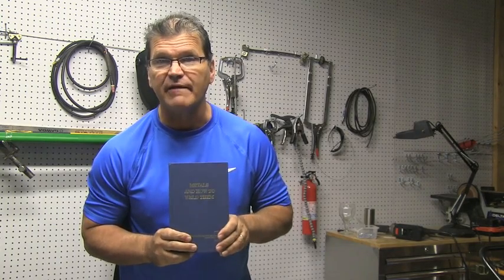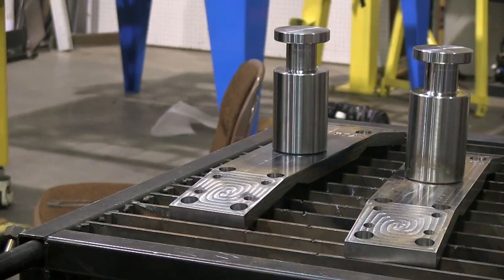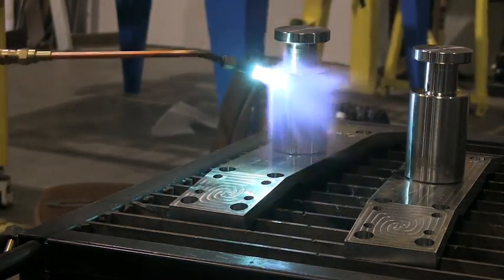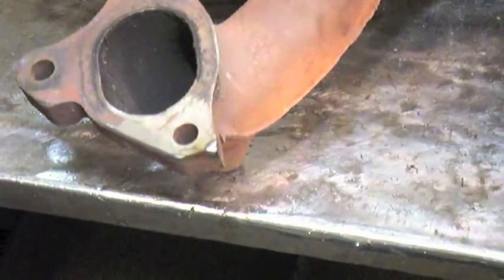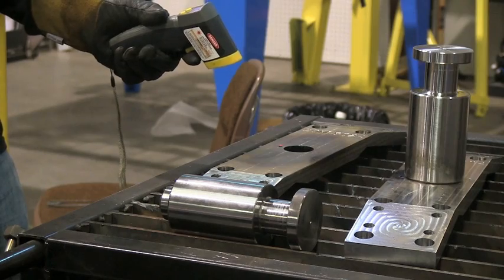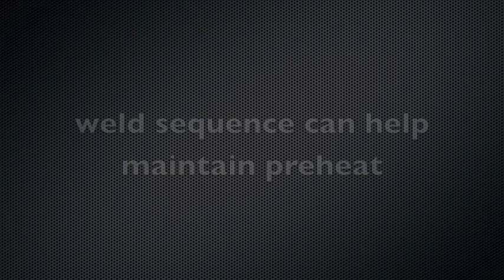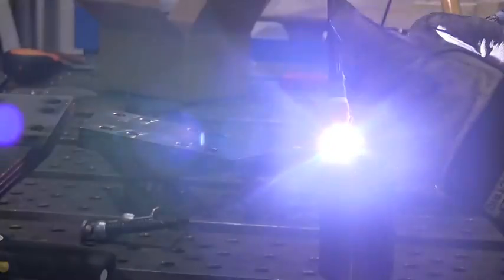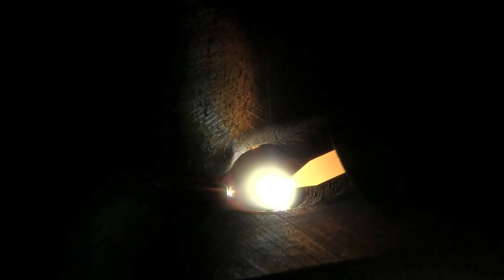Tig Welding Low Alloy High Strength Steel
Welding Low Alloy Steel usually goes better with  a preheat. Carbon content is the main factor to consider in how much preheat to use... There is something called a "carbon equivalent formula" that takes into account elements other than carbon that contribute to hardening. For example 4130 chromoly has a carbon content of .30 percent but has a carbon equivalent of .60 percent.